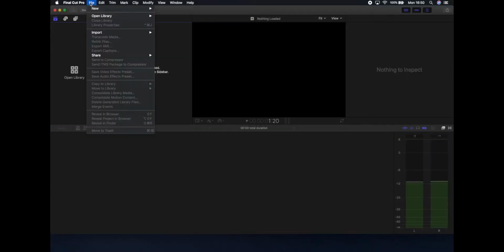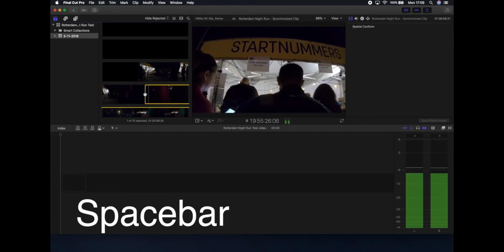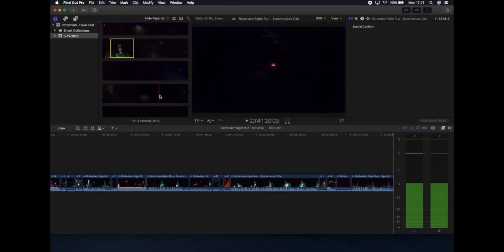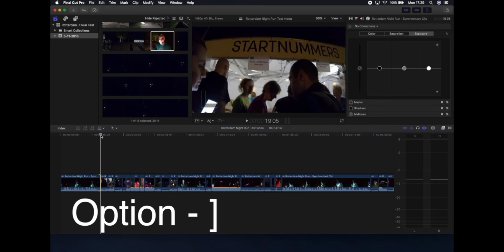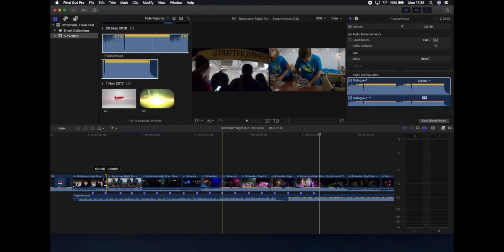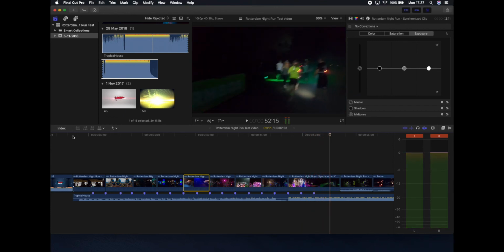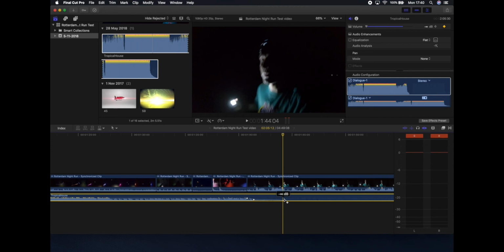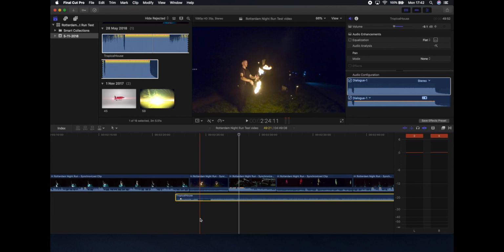Final Cut Pro X Basic Tips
I get a lot of questions from people of how I make my videos, so today I wanted to show you my process of how I make a race video. It shows you the basics of Final Cut Pro X with some shortcuts on how to speed up the editing process. I use a very straight forward video that lets me edit very linear so I can go through the footage quickly and edit in chronological order.
If you're not into editing with Final Cut Pro I hope you still enjoy seeing how I put together my race videos.

Next video will be more running related again and pretty soon I will have the Athens videos coming up.

Filmed with my GoPro Hero 7 Black